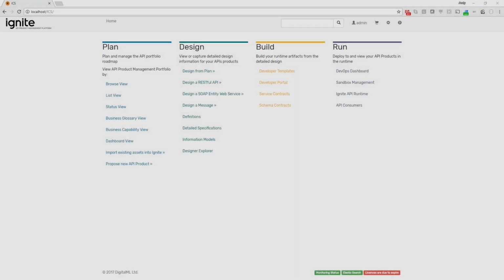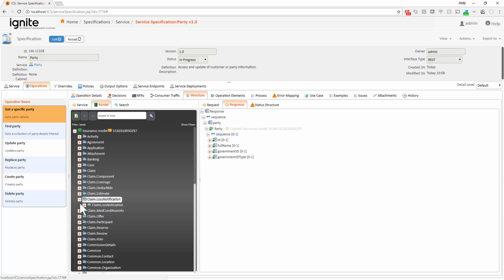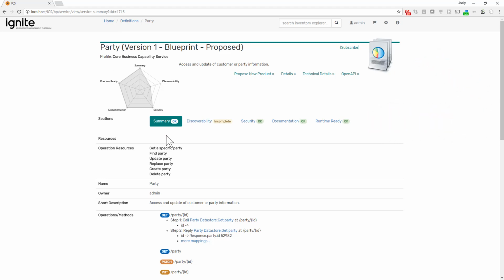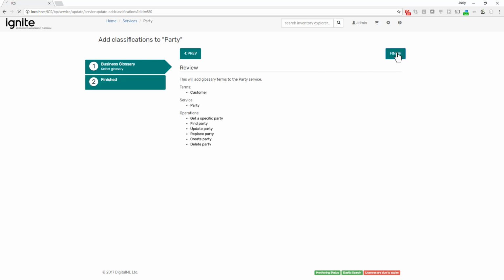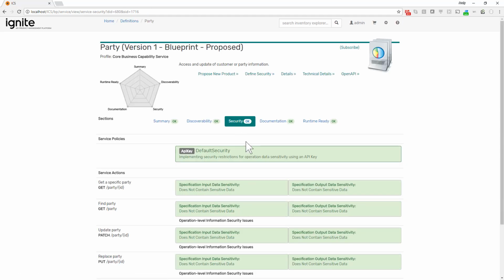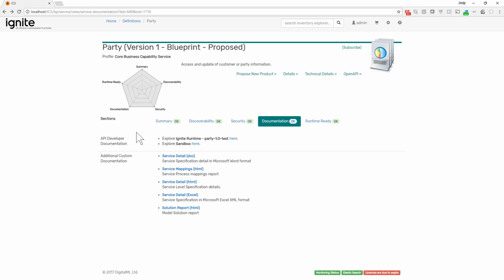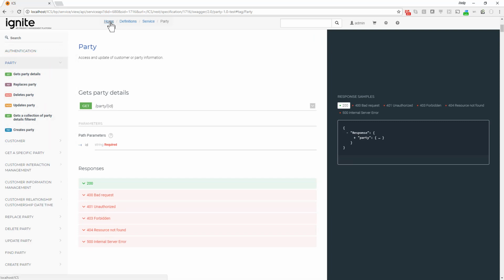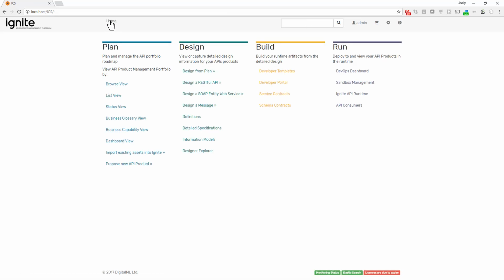Building Governed API Products Quickly Using ignite for Enterprise Architects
This demo shows the role of Enterprise Architects aligning Business and IT with ignite. It highlights a segment of the full end-to-end API lifecycle, using a "Healthy Lifestyle" API Product as example.

The video also shows how ignite's focus on API Design supports BiModal alignment between Business and IT, including how:

 • Issues are easily identified and resolved thanks to API Completion Guides with Custom Accelerators that ensure speed and consistency.